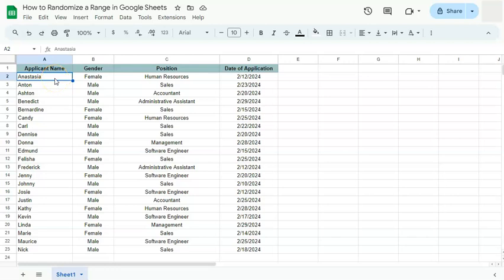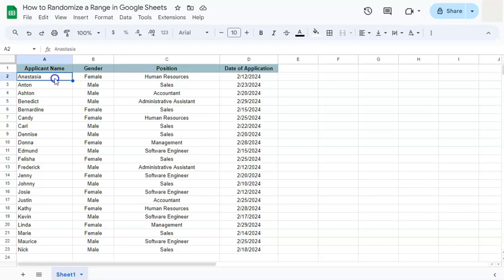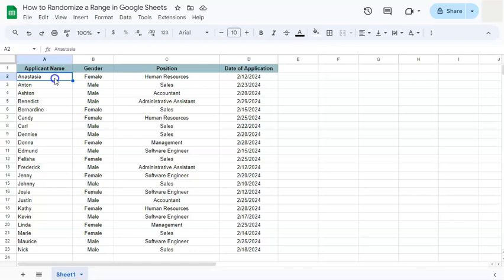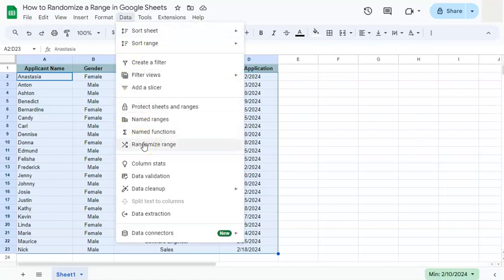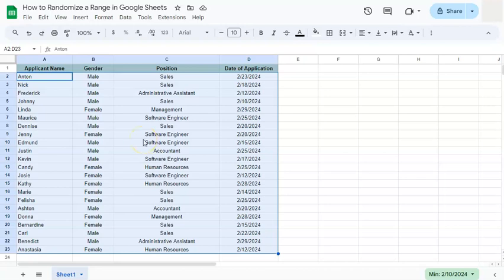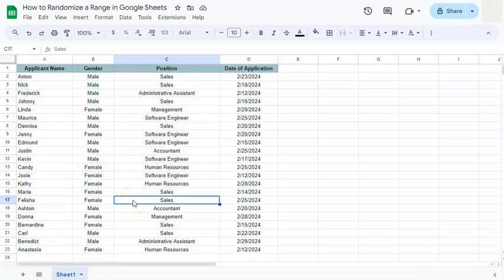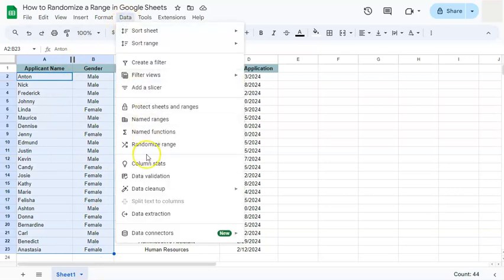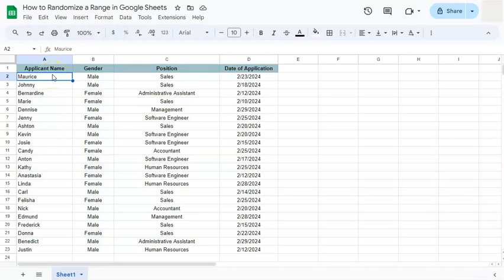How to Randomize a Range in Google Sheets (Random Order)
In this tutorial, I’ll show you how to randomize a range in Google Sheets!

Looking to add some randomness to your Google Sheets data? Whether you’re organizing survey results, creating randomized groups, or just adding a fun twist to your data, this technique will come in handy. I’ll cover step-by-step instructions on using just one tool to effectively shuffle your data. No more manual sorting or third-party add-ons needed!